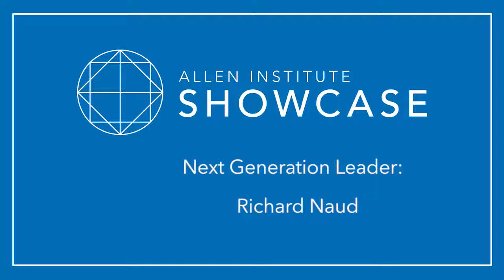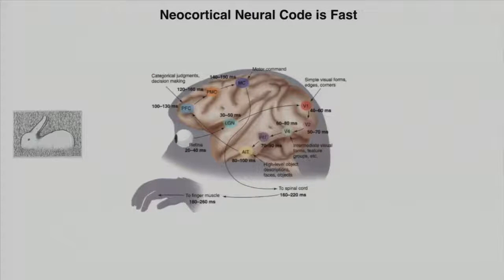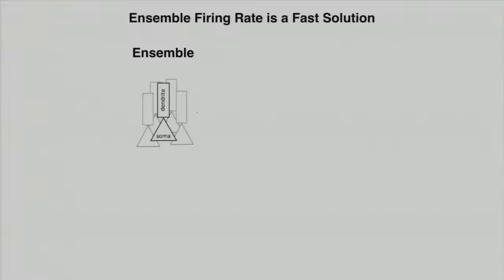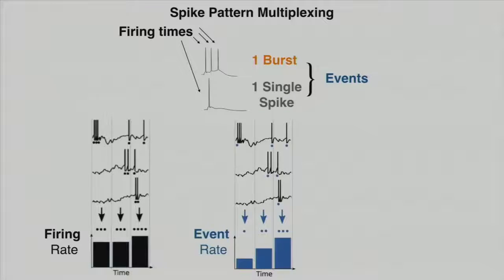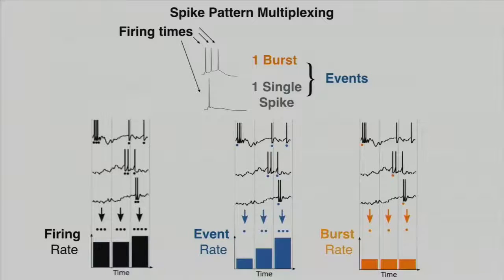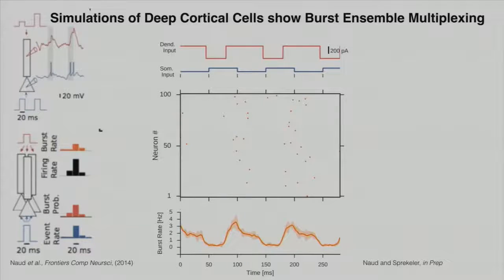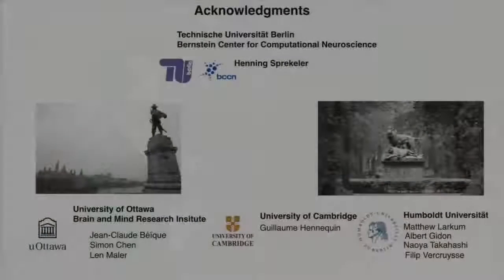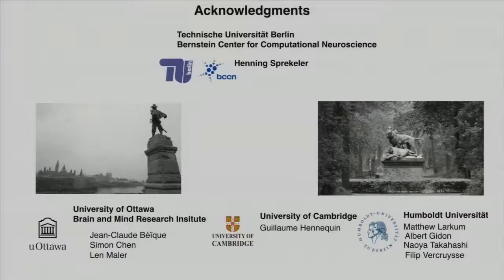2016 Showcase | Next Generation Leader | Richard Naud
Reading the neocortical neural code:  adaptation, dendritic spikes and inhibitory microcircuits